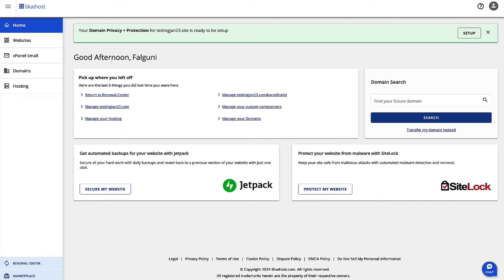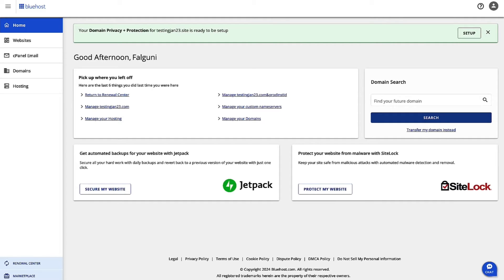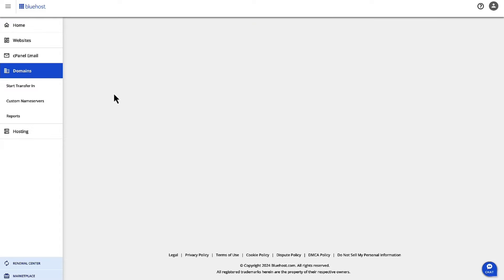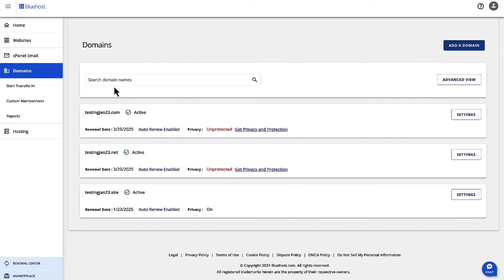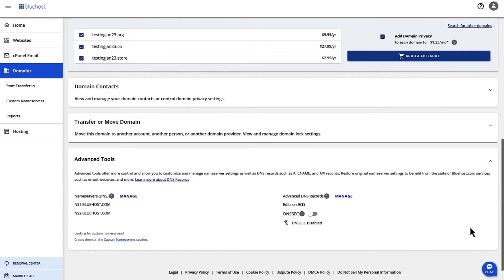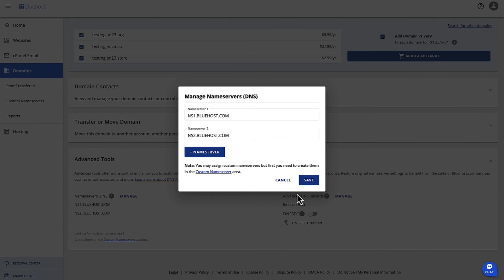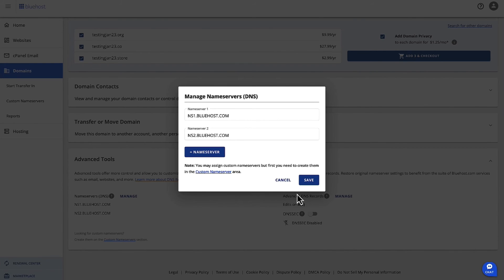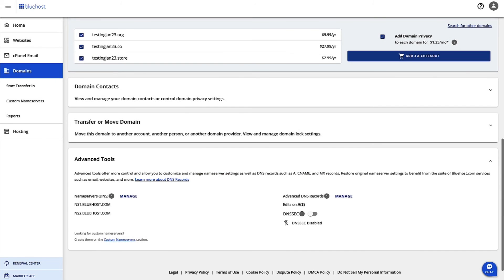Mastering DNS Configuration: A Step-by-Step Guide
In this instructional video, Falguni Jhaveri, Product Manager for Shared Hosting at Bluehost, provides a detailed guide on configuring DNS settings.